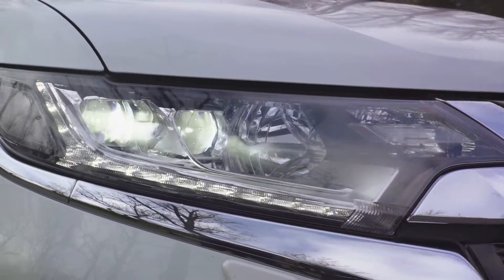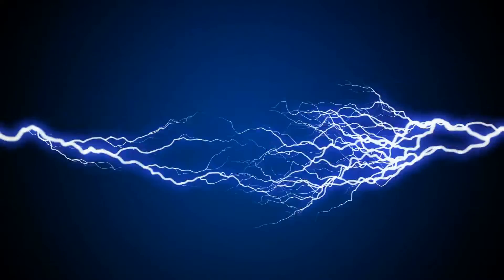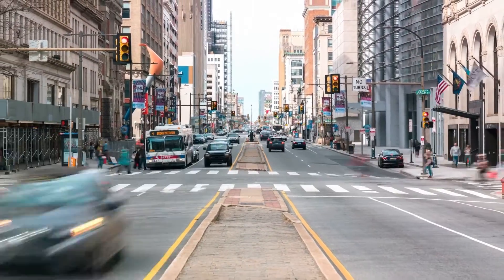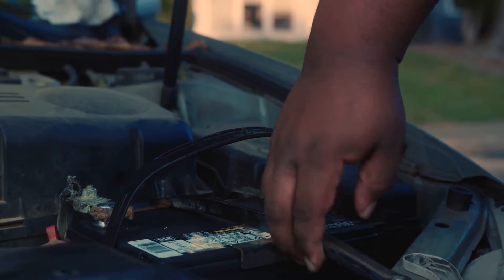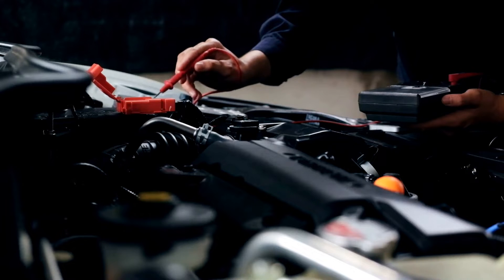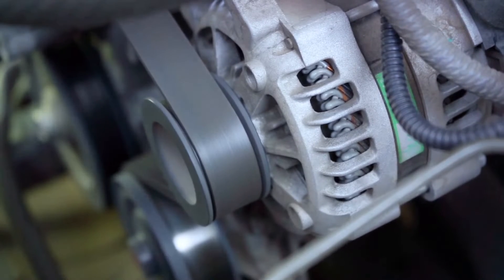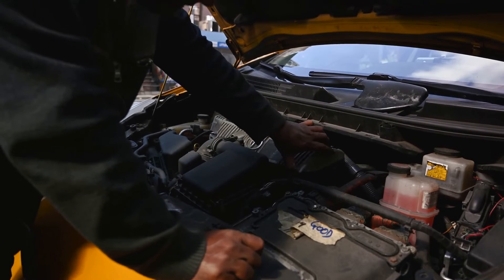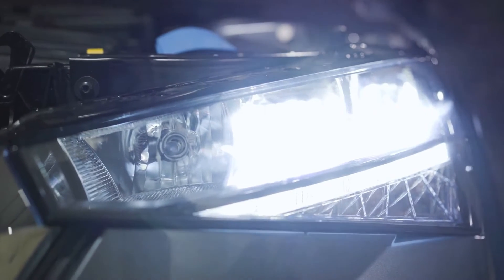Bad Battery or Bad Alternator - Easy Test. The Causes of a Faulty Car Alternator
In this informative video, we delve into the common confusion between battery and alternator issues in cars. Watch as we guide you through the diagnostic process, empowering you to identify and differentiate between these two common automotive problems. Let's run 3 tests to check the battery and alternator. We will learn how to identify what has failed without additional measuring instruments.  Save time and money by learning how to troubleshoot your car's electrical issues effectively.
See Less

OUTLINE:
00:00:45 The Causes of a Faulty Car Alternator
00:02:47 Battery Check and Diagnosis
00:04:44 Alternator Check and Diagnosis
00:06:28 Quick Alternator Light Test without Multimeter
00:08:06 Summary and Conclusion